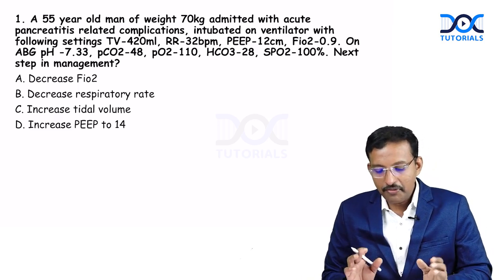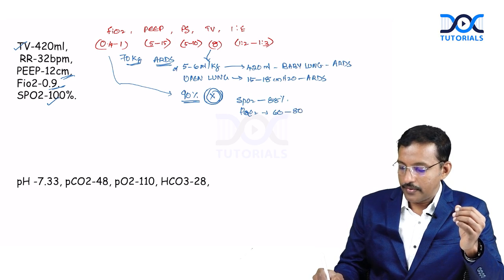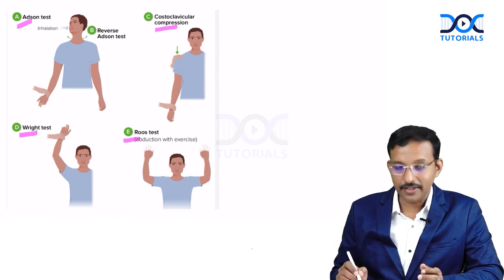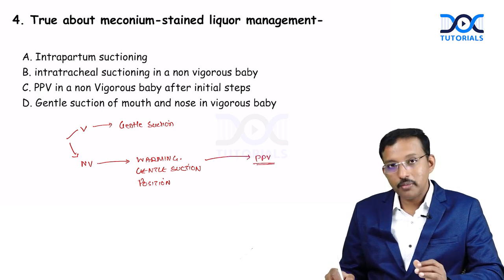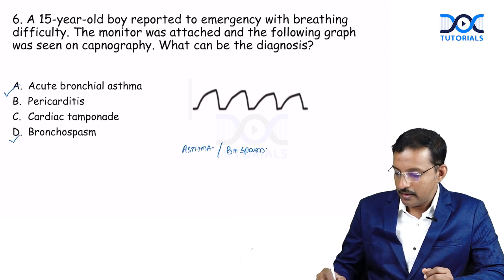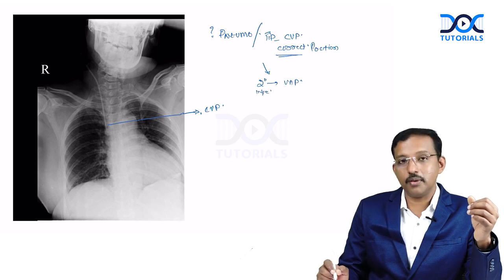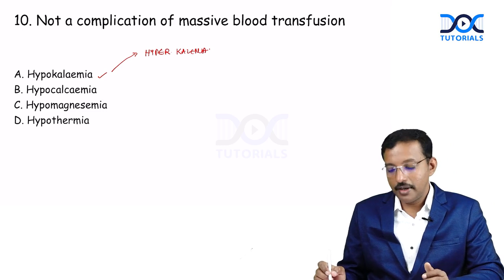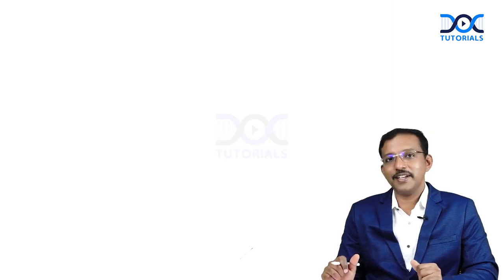INI CET May 2023 Recall Session | INI CET Anaesthesia Recall by Dr Asish Karthik | DocTutorials